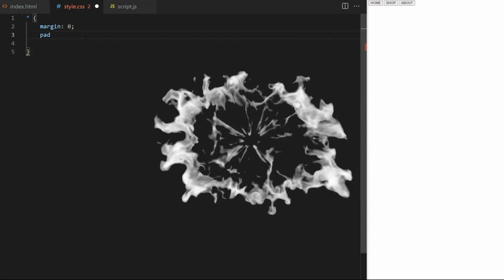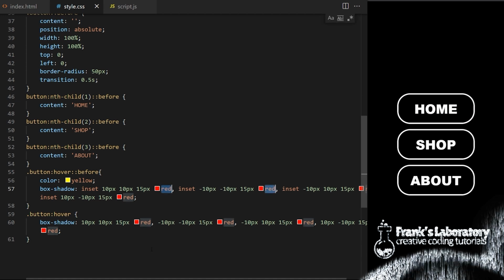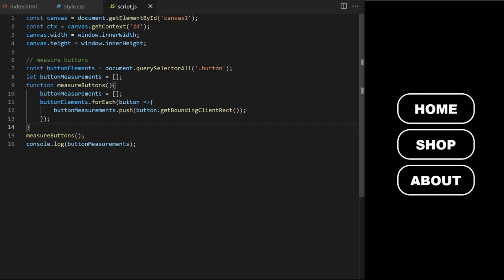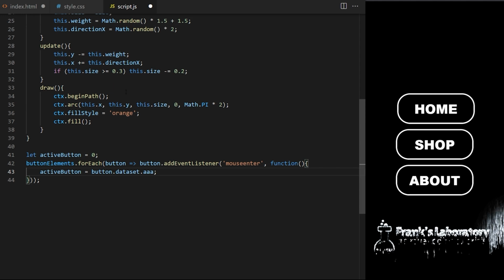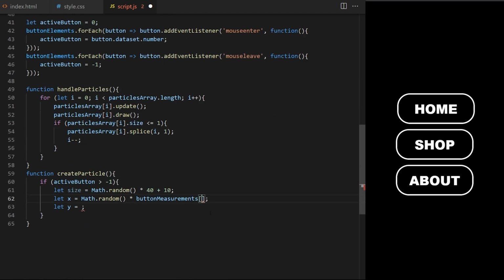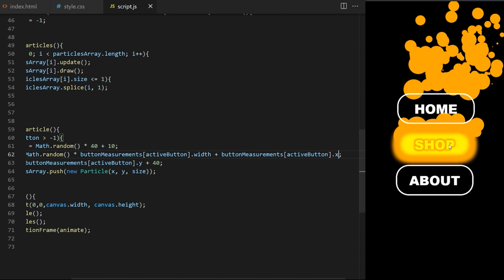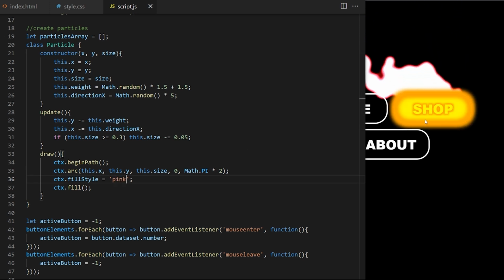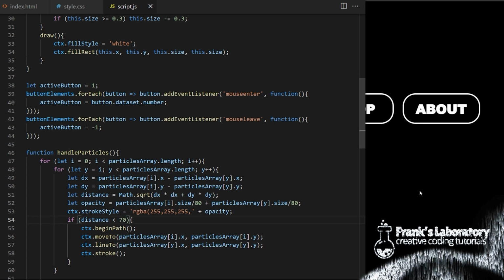Next Level Vanilla JavaScript UI Animations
Vanilla JavaScript is a powerful tool. Let me show you how you can use it on your website to create new and unique effects. It's time for creative coding experiments! :) In this tutorial we will build next level vanilla JavaScript UI animations. Let's create fire, liquid and constellations particle effects and attach them to buttons on hover. This purely front end codebase will be built with plain vanilla JavaScript, HTML, CSS and HTML5 canvas element. I feel like people don't take advantage of powerful visual tools HTML5 canvas offers, let me show you how to create a couple of beautiful 2D particle effects and practice vanilla JavaScript techniques at the same time.

00:00 Vanilla JavaScript animation and effect examples
01:25 Create basic webpage with HTML
02:49 CSS styles
03:56 How to animate CSS3 ::before pseudo elements
07:40 HTML canvas setup
08:15 How to use .getBoundingClientRectangle() method
10:19 Create animated particles using JavaScript class
12:16 Mouse event listeners
13:09 HTML data attribute and dataset keyword explained
14:34 Handle particles function
15:56 Create particle function
19:50 Animation loop with requestAnimationFrame
20:46 Positioning particles
22:36 Fire effect with CSS3 filters
23:16 Resize event listener
24:14 Experiments with fire effect
25:05 Constellations effect experiment

In this video we will learn how to create fire effect using CSS3 filters and constellations effect that was made popular by Particles js library, but we will write the code ourselves. No frameworks and no libraries.

🔥 I really like these FRONT END WEB DEVELOPMENT courses on Udemy 🔥

🔥 My favourite computer screen for coding

If you are a BEGINNER you can still create beautiful animations, here is a selection of my beginner friendly projects, where I go slower and take time to explain things:

If you feel more confident in your coding skills, check out some more ADVANCED ANIMATIONS with vanilla JavaScript & HTML5 canvas: